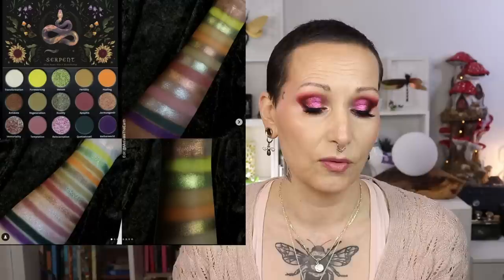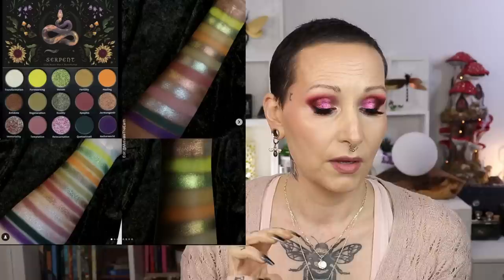Will These New Makeup Releases Break my No Buy?? | #213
It's time for some Makeup Commentary on New Makeup Releases, Makeup Sneak Peeks & other Beauty News! Will any of these make me break my No Buy??

code NIKKIRAVEN saves on the entire site (Except on the Subscription box)

Dragons and Beasties: Anniversary Sale: 22 March 10 AM MT

Pout n Shout: Chocolate bar palette

Essence: (Europe)
Ready for a Ride palette
Pure Nude Baked Blushes

Arttitude Cosmetics: New Collection (30 March)
code NIKKIRAVEN

Enchanted Lustre Cosmetics: Dragon Prism 3 palette ( March 30th)

Unbreakable Bond eyeshadow palette
Face palettes

Nomad Cosmetics: New palette (NIKKIRAVEN10*)
DESTINATION REVEAL: Friday March 24th
COLOR STORY REVEAL: Saturday March 25th
LAUNCH DATE: Tuesday March 28th around 12:01 AM EST

Wicked Widow Beauty x Not Your Average Babe: new palette

Notoriously Morbid:
Season of the Witch spring palette
COTM Grounded & Chaotic (available until April 7th)
her channel @makeup4lossedtime
her code LOSSED15

Bella Beaute Bar: Pastel Garden palette
Launching Wednesday, March 29th @ 11am CST

Micka Beauty shop x @MartesMakeup  the Serpent palette
Pre-Order is done but will be restocked in about a month, and more times if there is still interest

Creature Cosmetics lab: The Necronomicon palette
Evil Dead 2 licensed (coming soon)

Singe Beauty by @AngelicaNyqvist  launching this Saturday!!!